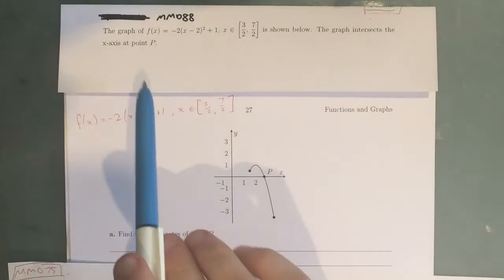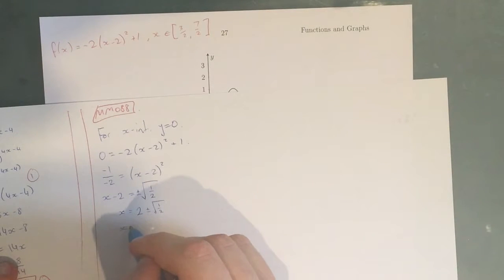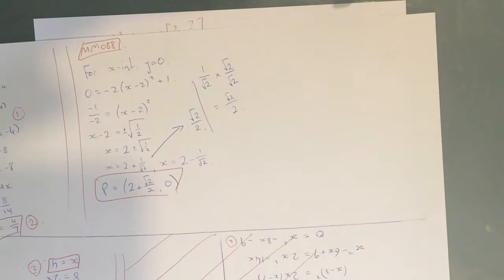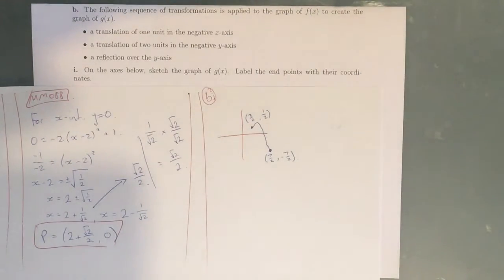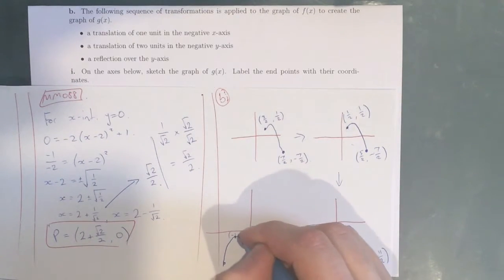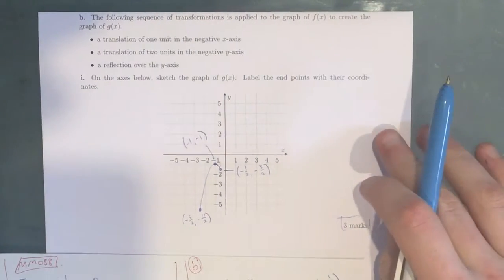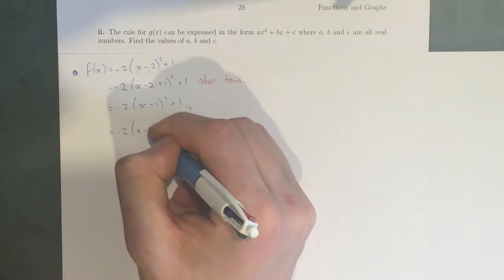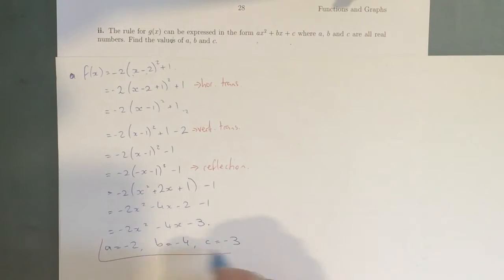MM088 Maths Methods Fortify Study Guide - "Quadratics in turning point form"